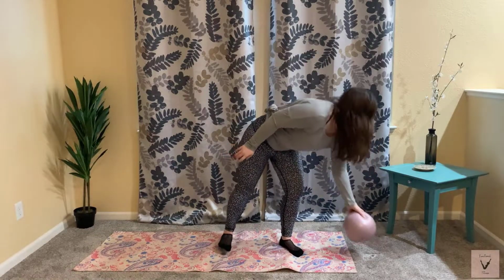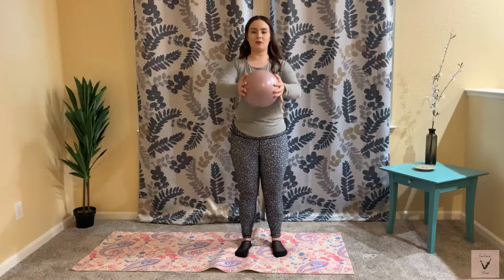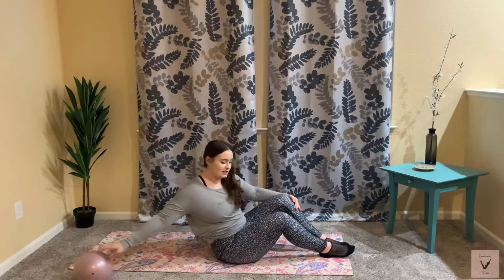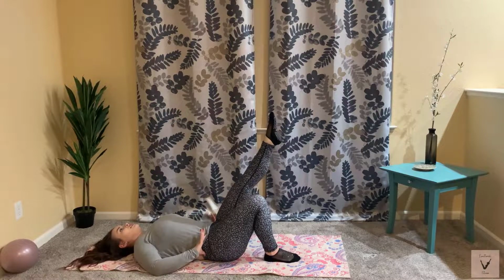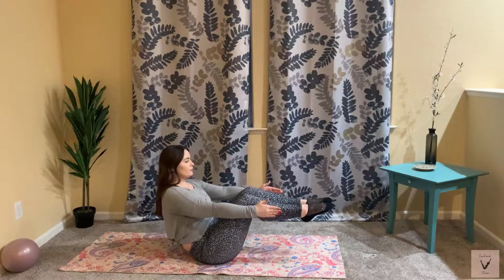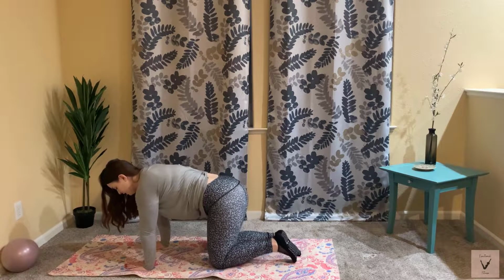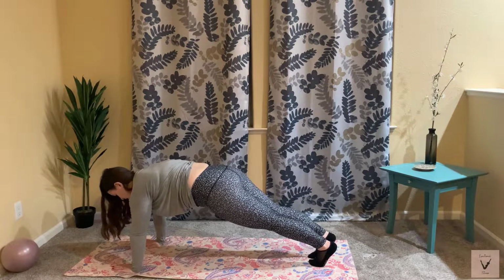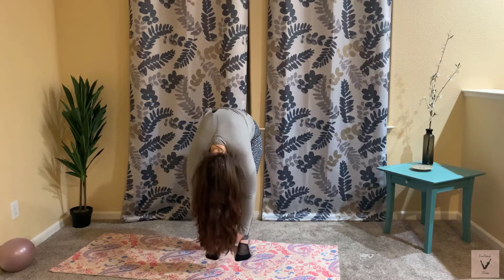Mat Pilates Routine - At Home with Minimal Equipment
All you need for this Mat Pilates routine is a small ball (but a pillow or even a stuffie will work too) and a mat! I'll take you through a full-body routine that works both small and large muscle groups and combines Classical Mat Pilates with Contemporary movements. This routine will make you feel strong, flexible, and energized!